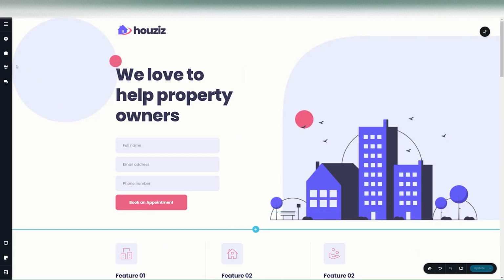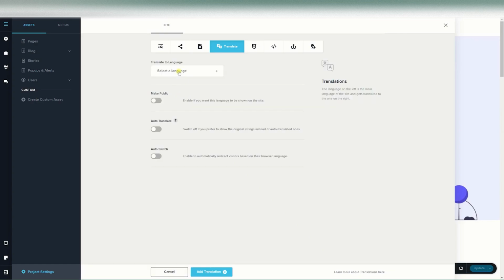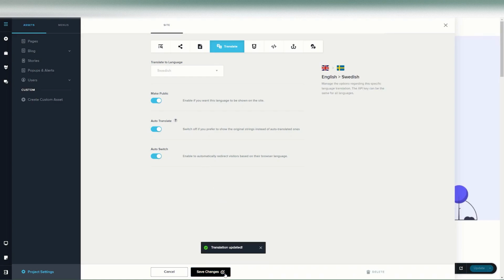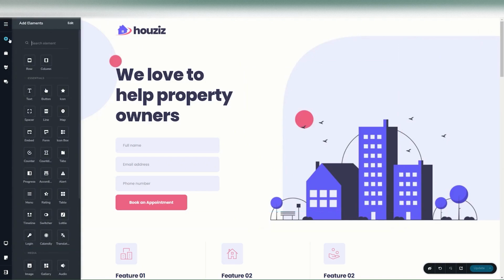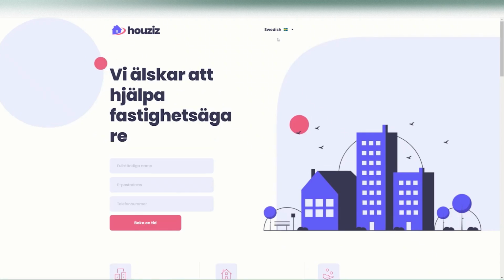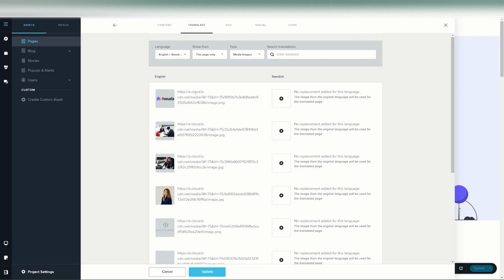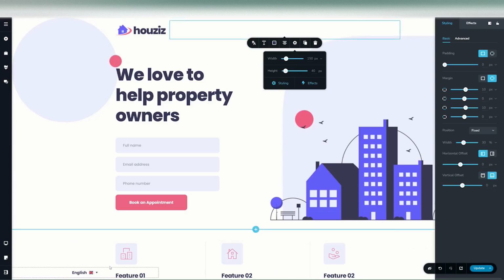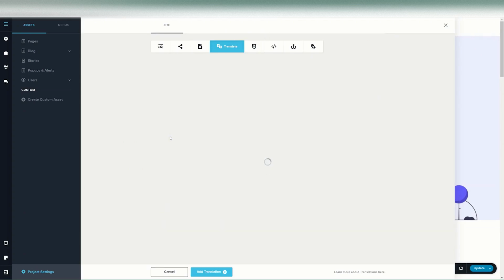How to make your website multilingual